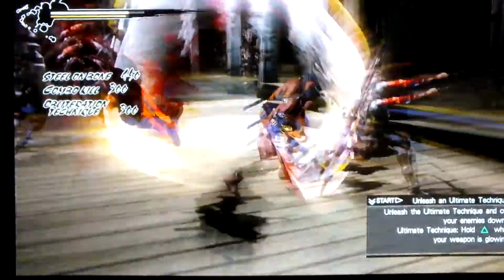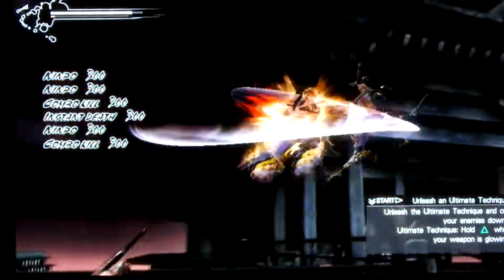Ninja Gaiden 3 Trial Acolyte 4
Behold, post commentary tutorials on challenges. Granted I talk a lot about stuff that's not even about what goes on onscreen...but hey. It's for the greater good!